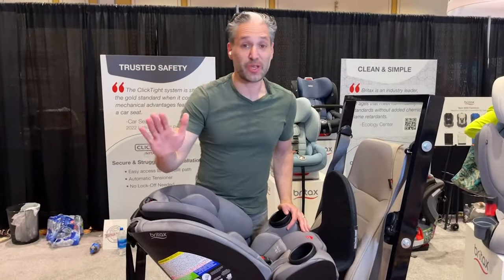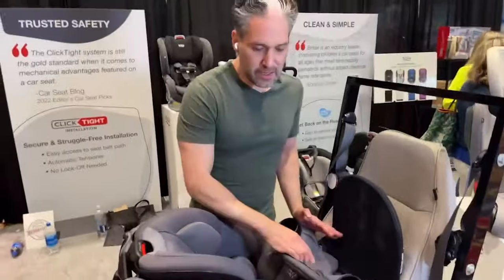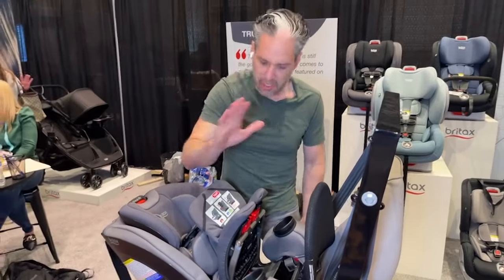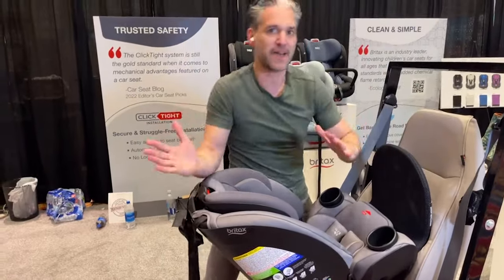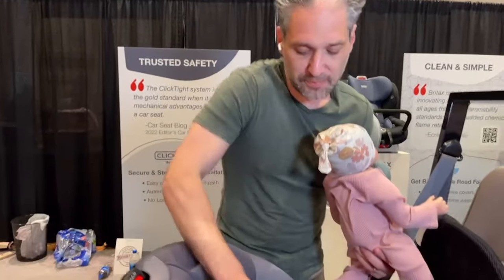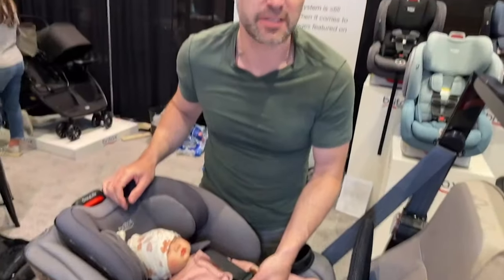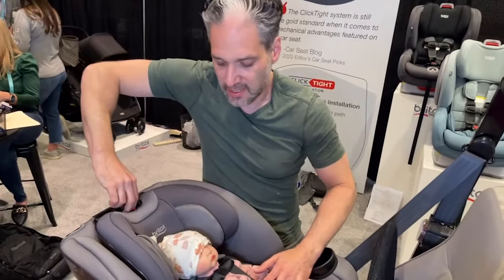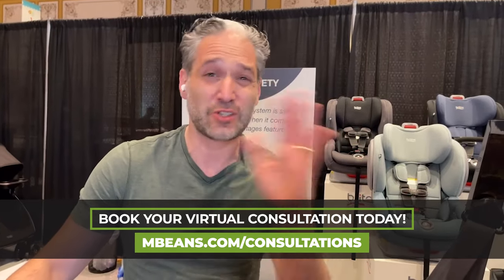Britax One4Life Review | Convertible Car Seats | Best Car Seats 2022 | Magic Beans Reviews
In this video Eli reviews the amazing Britax One4Life! This all-in-one car seat will last your baby from birth all the way until they are 120 pounds! Featuring an anti-rebound bar, robust side impact protection, and SafeCell impact absorbing technology the One4Life is ready to protect your little one during all of their travels.

Any questions? We'll match you with the perfect stroller for your family and lifestyle.